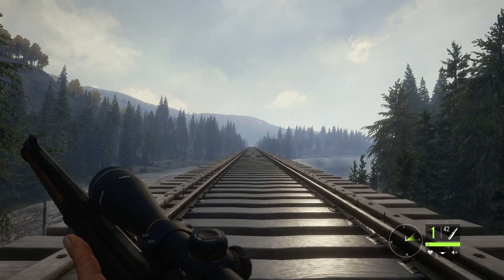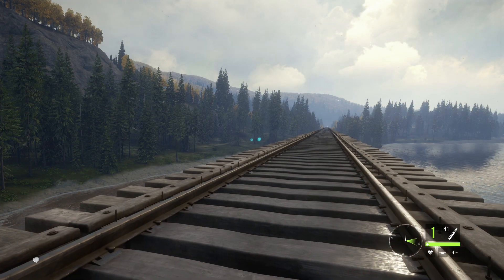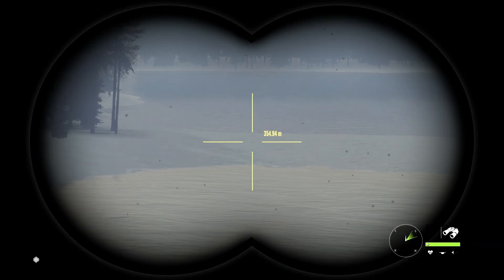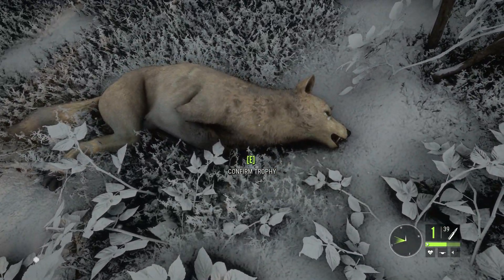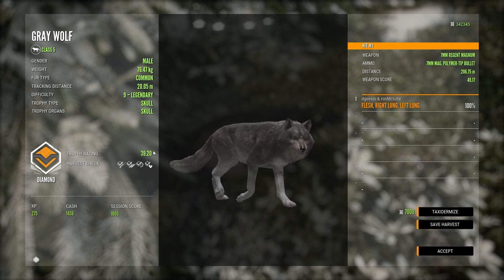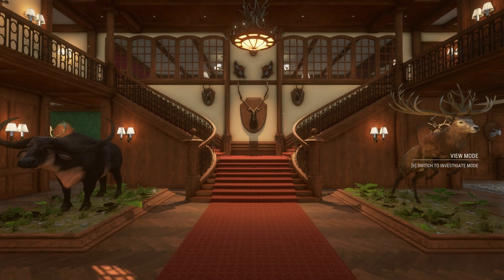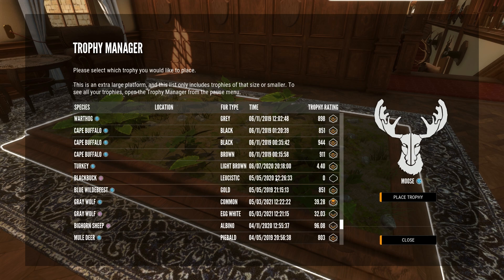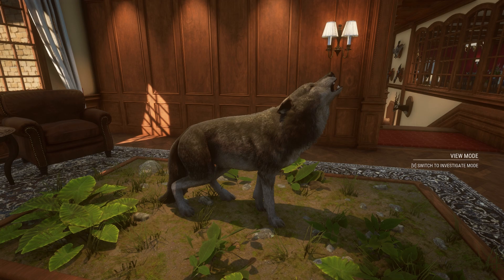Call Of The Wild Gray Wolf Hunt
Today on theHunter Call Of The Wild we are at Yukon Valley Hunting for Gray Wolf.